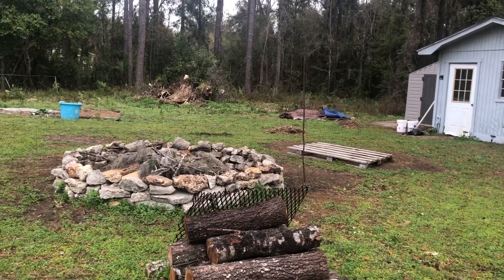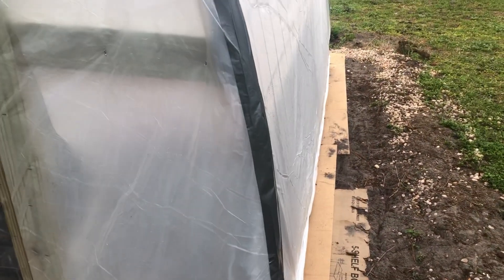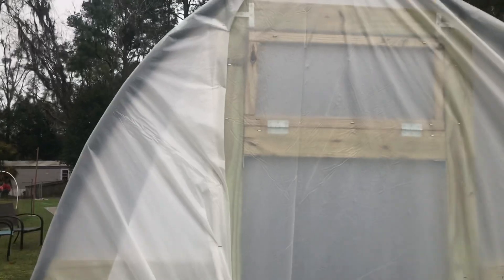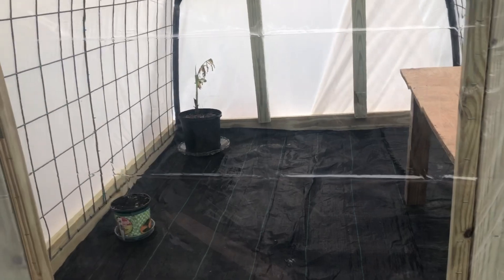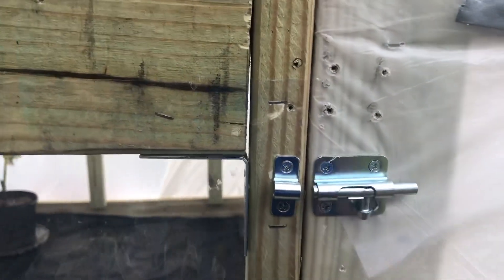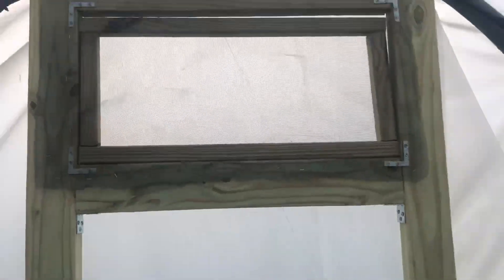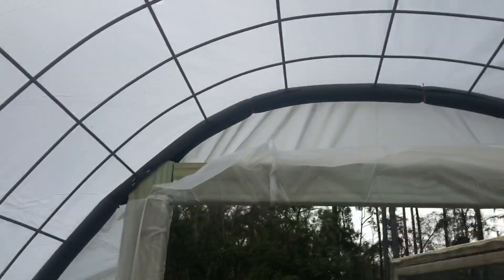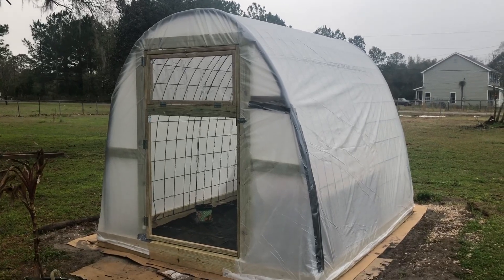Latest Project Revealed😁